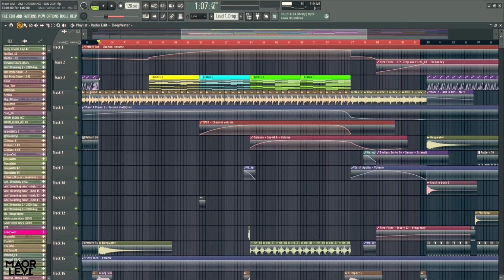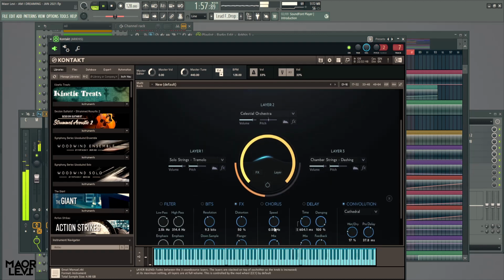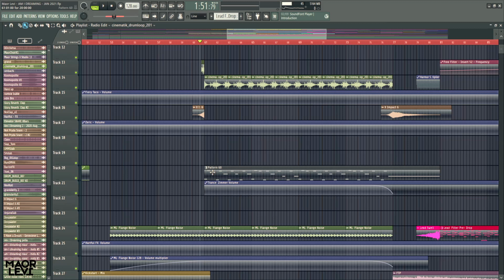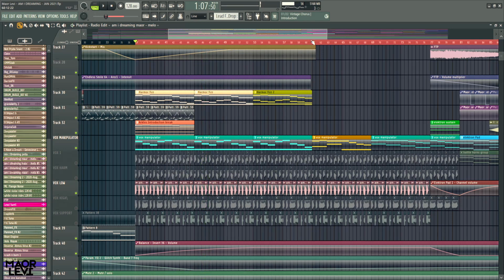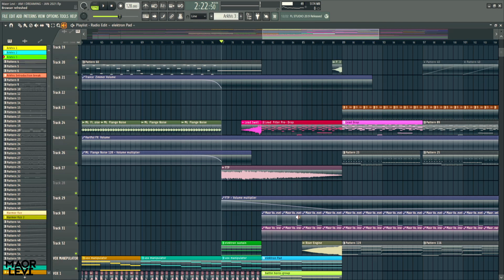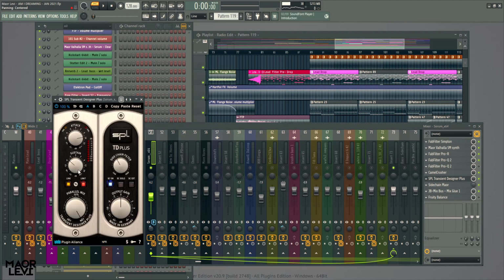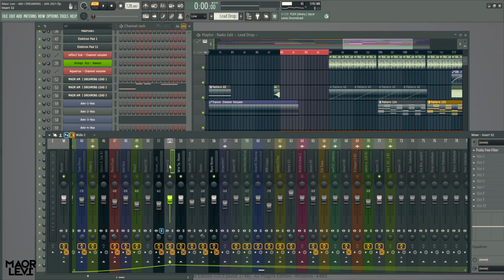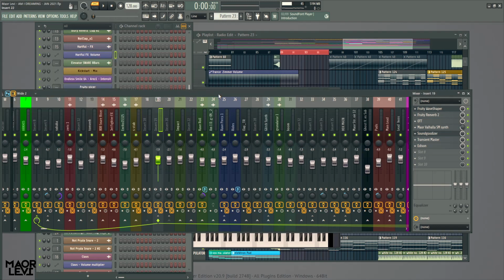'Am I Dreaming?' - Track Walkthrough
my 2nd tutorial on this channel - this time I'm going deep into the melodic elements of my track 'Am I Dreaming?' (while the remix competition for it is still going) and analyzing the elements of the breakdown & drop to give you a little glimpse of what I had in mind when I made it! Enjoy

if you haven't entered the competition, now is your chance (until March 3rd) to win some cool prizes from Native Instruments & iZotope and a chance to release your remix on Anjunabeats!